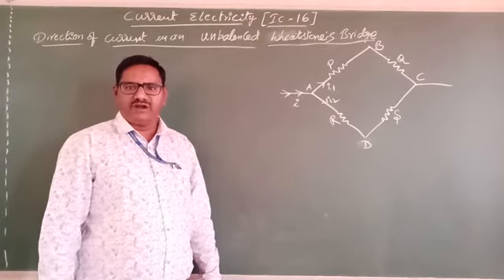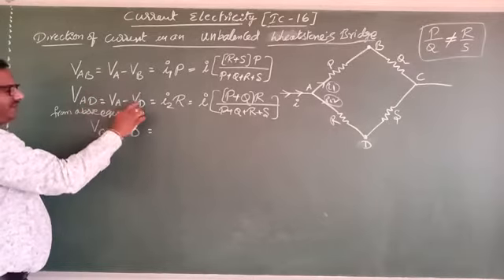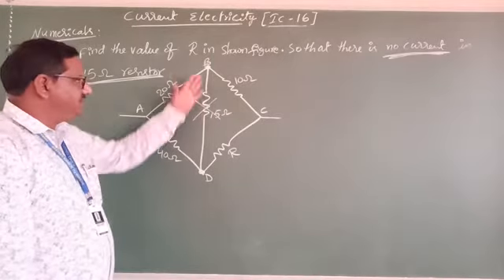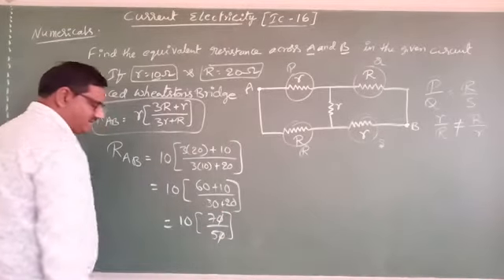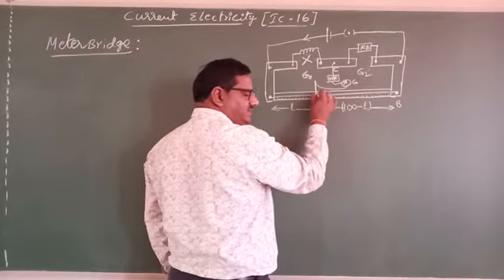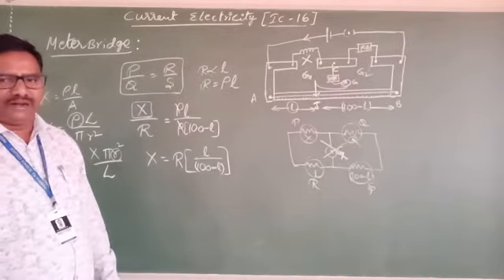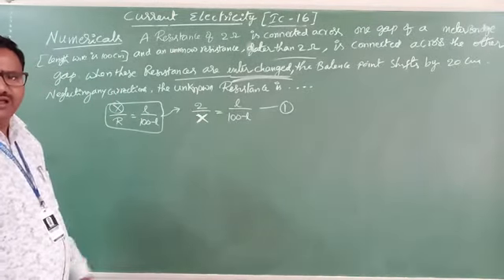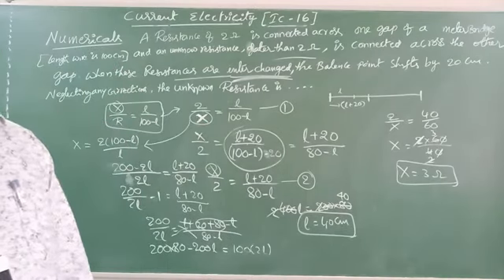Current Electricity by CVR IC-16